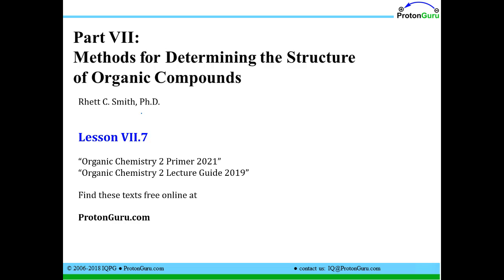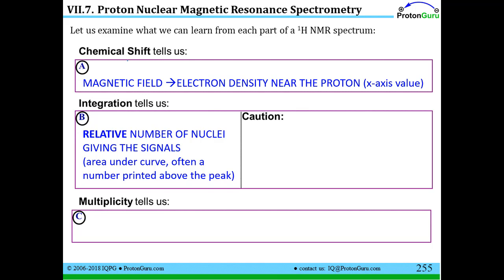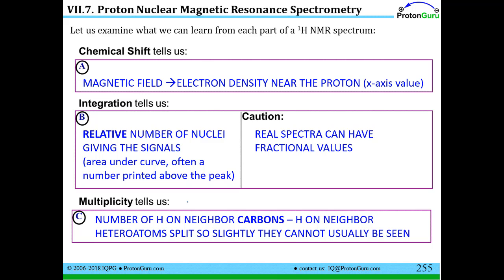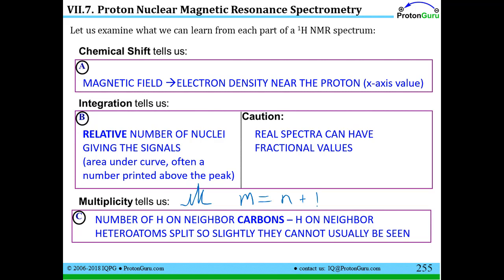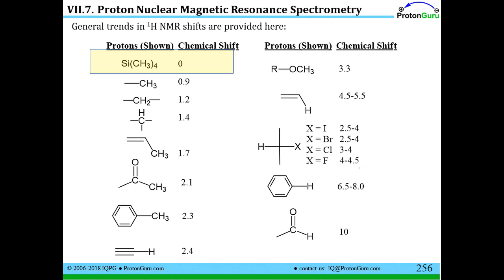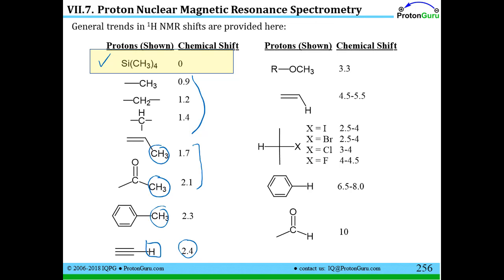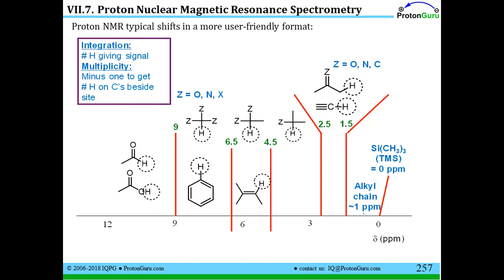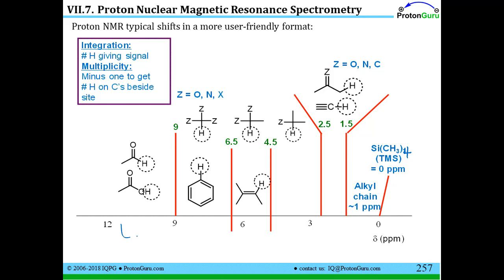Lecture for Lesson VII.7: Proton NMR Spectrometry (1H NMR Spectrometry)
Learn about Proton NMR Spectrometry (1H NMR Spectrometry). This video goes with the free text book and printable fill-in-the-blanks notes you can get free The ProtonGuru.com site has a full free organic course on it and links to a free Organic for the MCAT course as well.